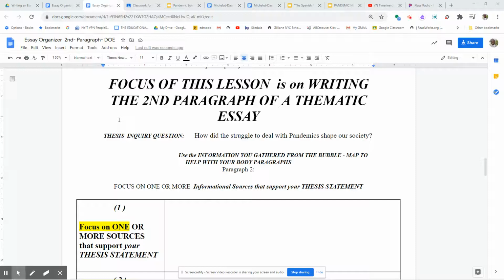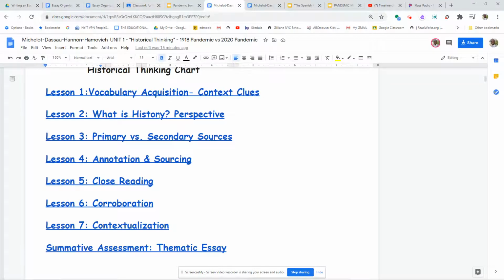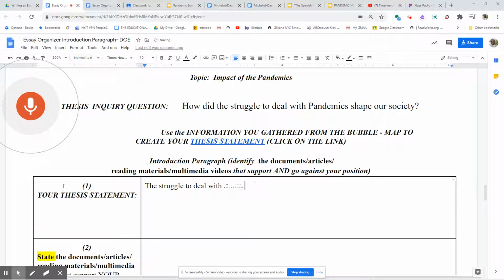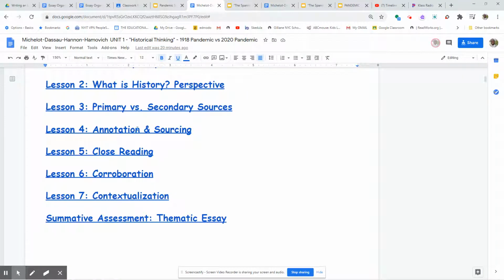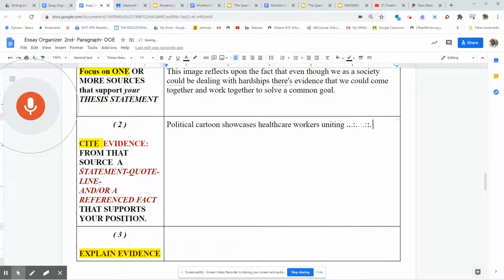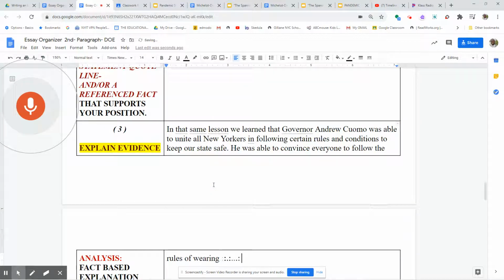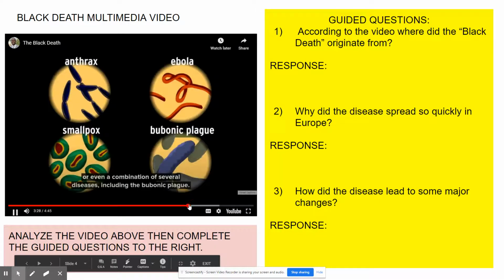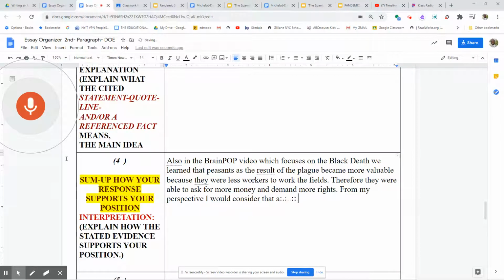How to write the 2nd PARAGRAPH OF A THEMATIC ESSAY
Understanding how to write a 2nd paragraph of   Thematic Essay.